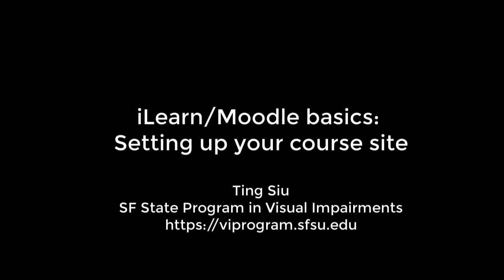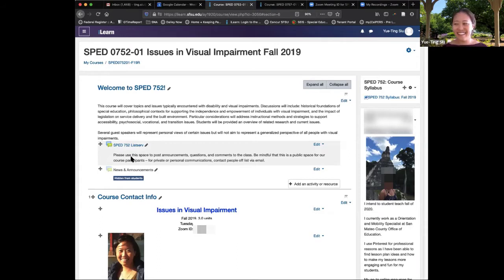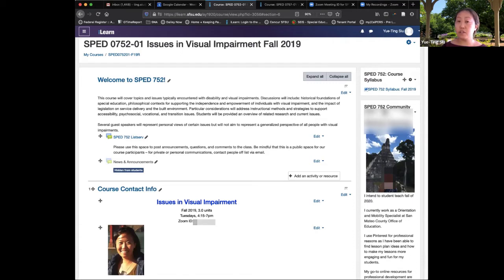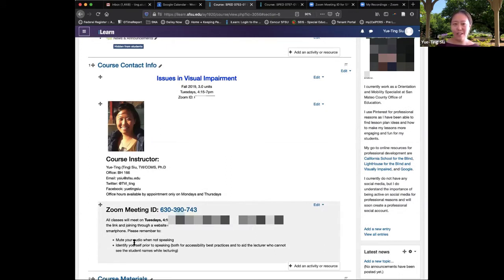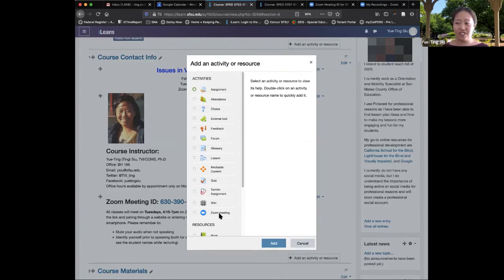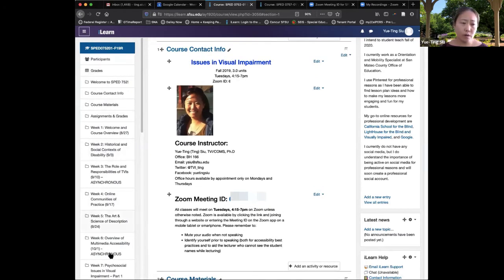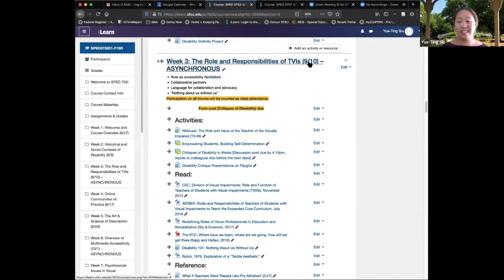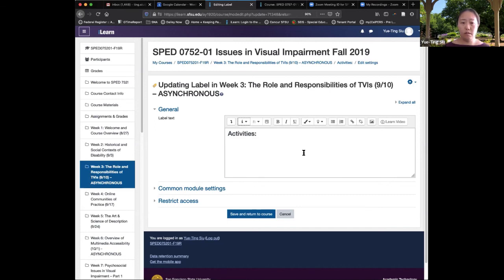iLearn/Moodle Basics: Setting Up Your Course Site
This tutorial, designed for faculty who need to setup up a learning management system (LMS) using iLearn (Moodle), demos how to set up the basic features of a course site. Strategies include how to:
- Create a sense of community among students
- Create a Zoom link for students to access the virtual classroom for synchronous (live) instruction
- Format course blocks for easy navigation
- Format heading labels for accessibility

Ting Siu, TVI/COMS, Ph.D
San Francisco State University, Program in Visual Impairments